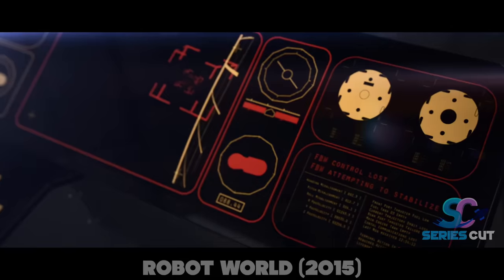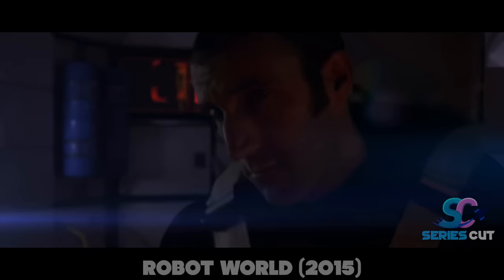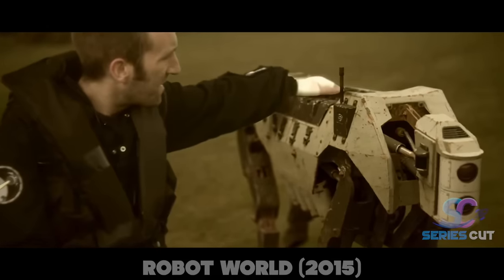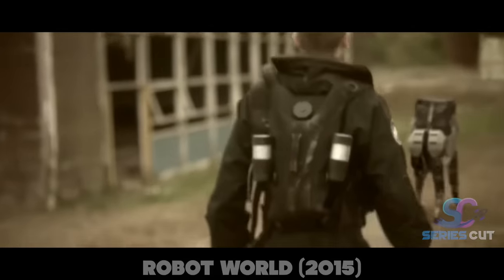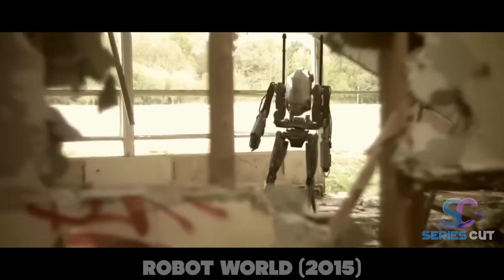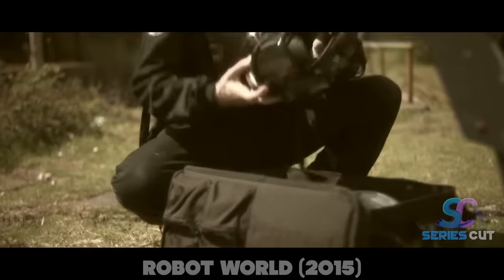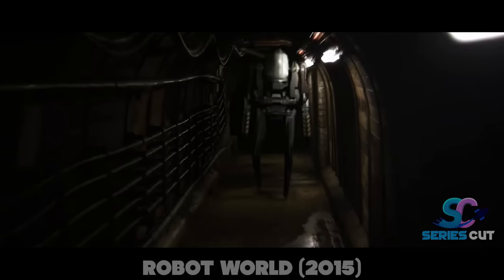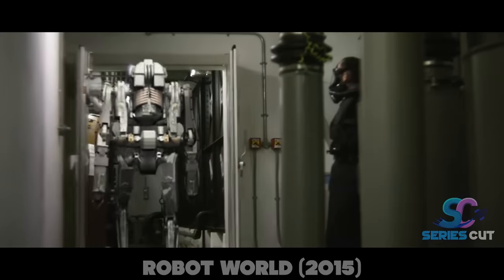Astronaut Discovers Robot Planet, But It Turns Out To Be A Post-World War 3 Earth | Sci Fi Recap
Astronaut is marooned on an alien planet and soon discovers the planet is inhabited by predatory robots.
Hey my friends, my name is Jerry. welcome to the series channel. Here I will explain about great or not so great TV Shows.

Note - We Make Videos To Influence People To Watch These Movies Which Are Truly Hidden Gems To Entertain People. This Video Is All About Explaining The Movie From Our Own Point Of View. For The Explanation, We Have Used Most Of The Video Clips From The Movie For Better Understanding.